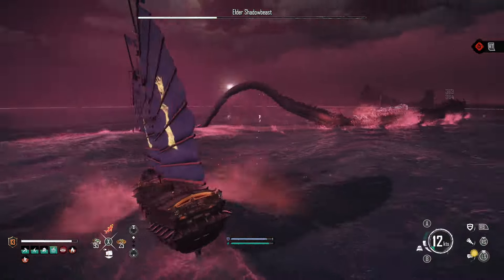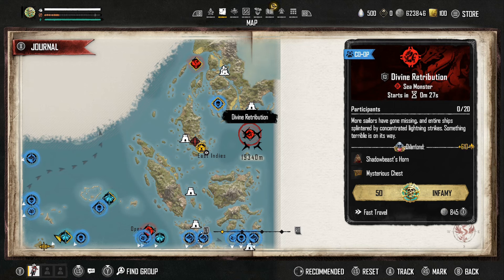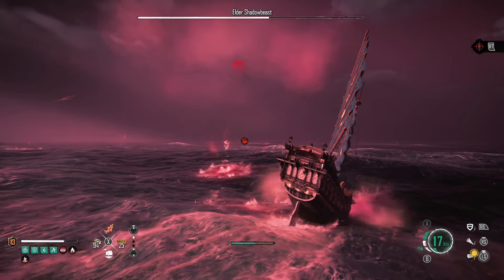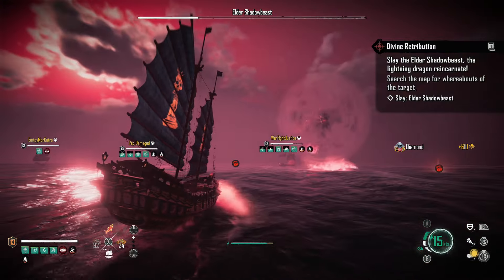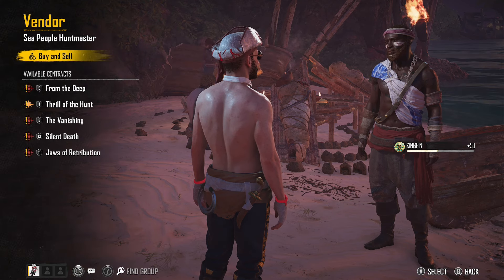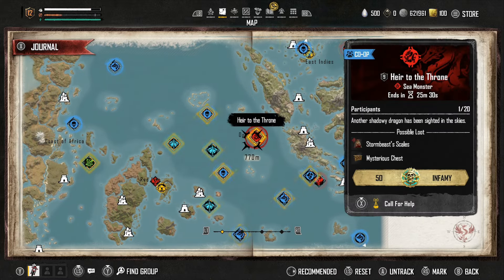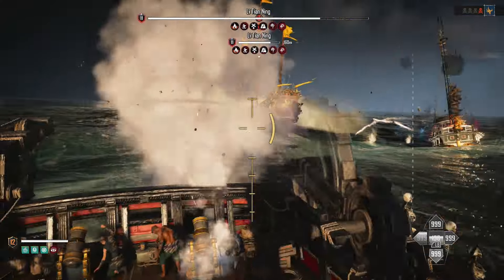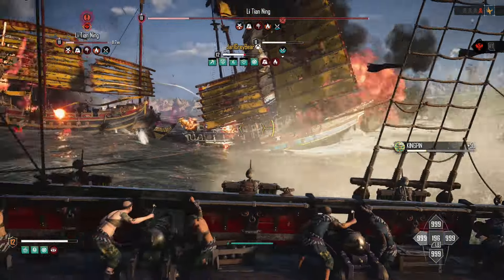Dragon Hunt - Guide - Season 3 - Skull & Bones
There's a new beast/monster to fight that just started this week. Here's how to find it and why you need the materials it drops.

Special thanks to those who comment and participate in live chat, everyone is helping me grow my channel. I really do appreciate you all.

Check out the "Community" section on my page for regular posts and updates as well! Channel members will see additional posts and behind the scenes stuff as well.